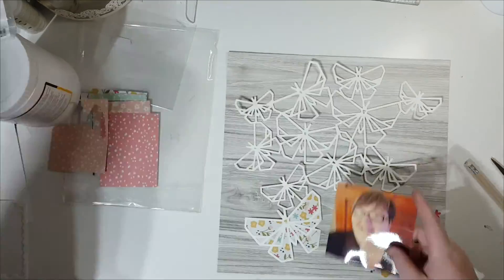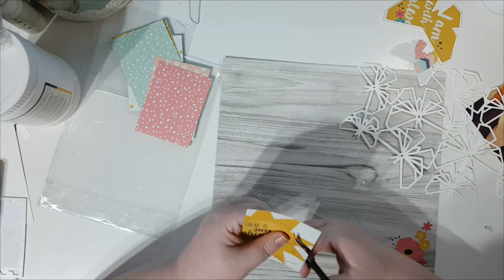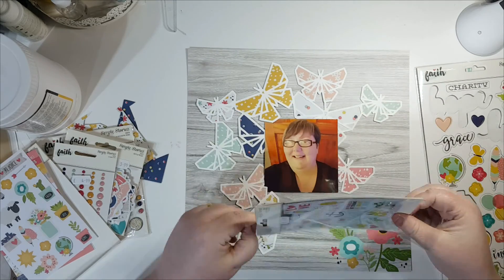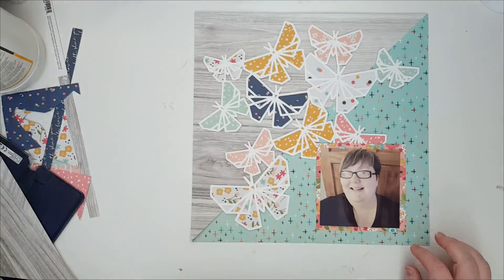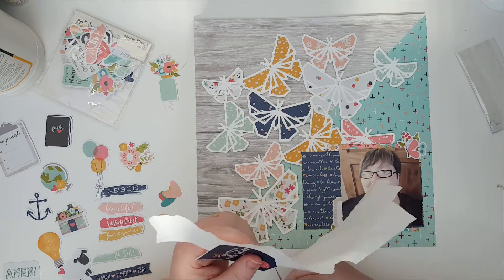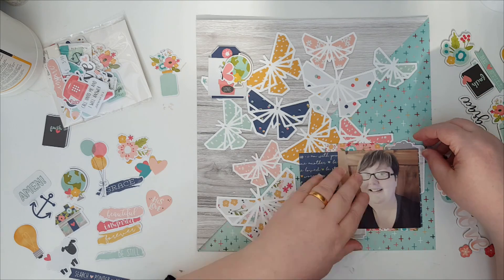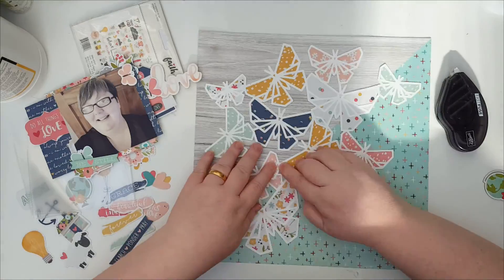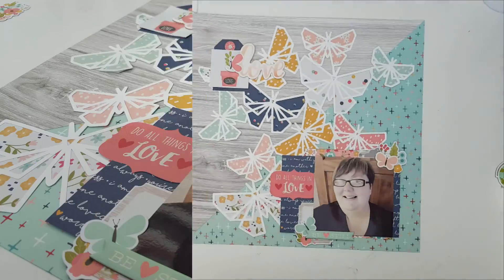#37 Love Yourself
Blast from the past. Layout I created in 2017 and just come accross the video I hadn't edited. I have a few of these to share inbetween the new videos, so keep an eye out for them.

This one uses Simple Stories: Faith